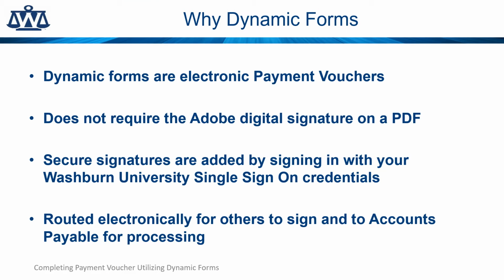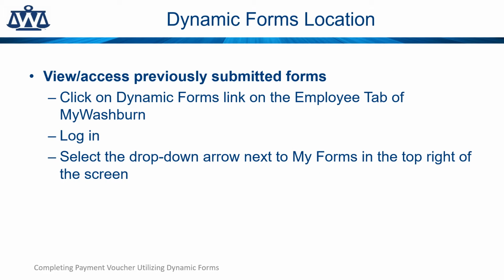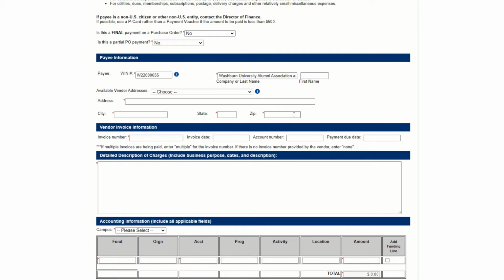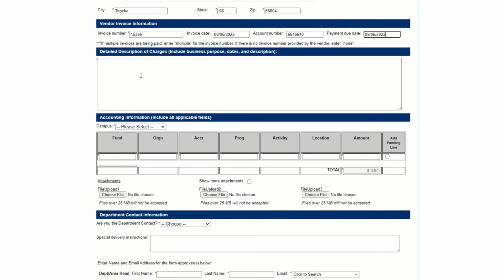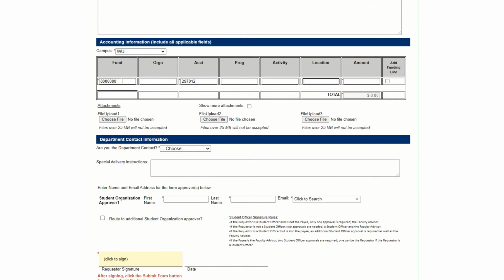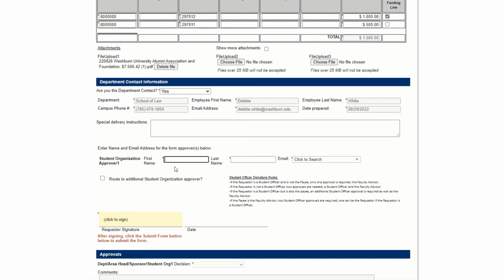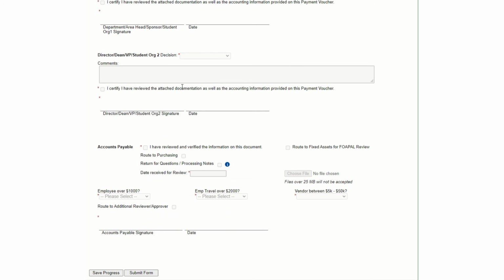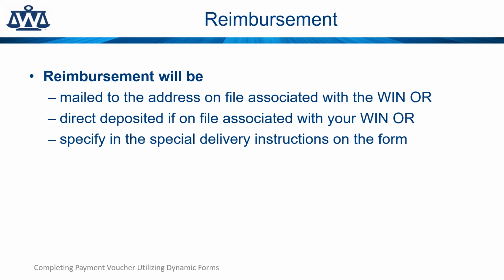Washburn Law Student Organizations - Completing Payment Voucher Using Dynamic Forms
Instructions for competing a payments voucher to authorize the expenditure of from a student organization agency account.